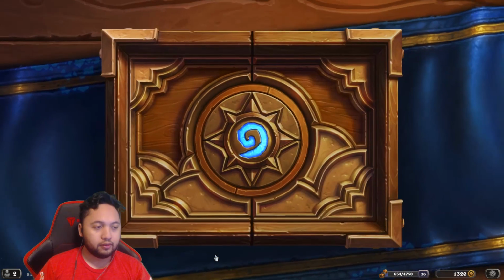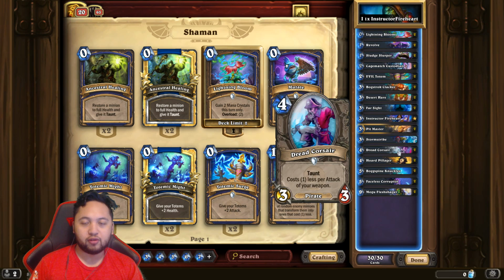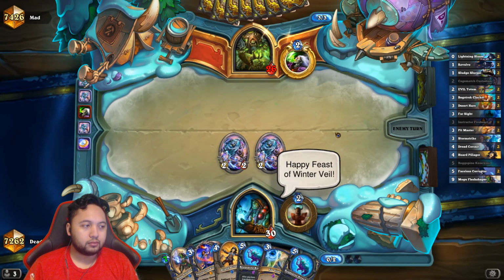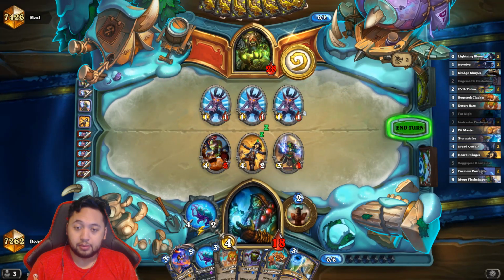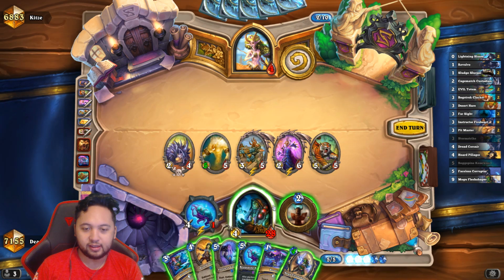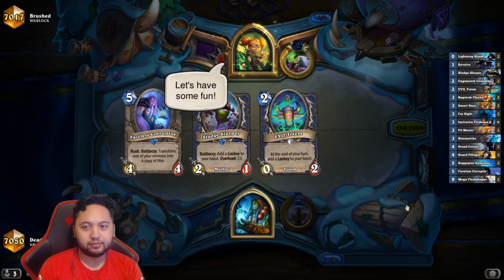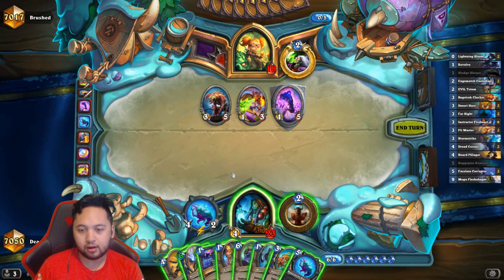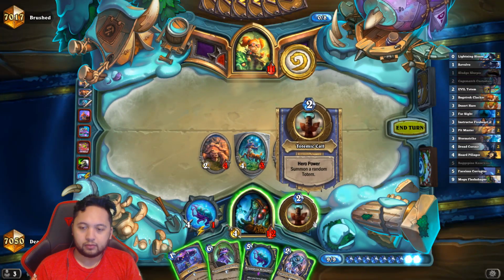How To Play Evolve Shaman Guide And Tutorial From A Legend Player | Hearthstone Standard Ranked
In this video, I explain and show how to play Evolve Shaman. You can treat this video as a basic tutorial / guide in playing this deck at a fairly high level of ladder competition. Why should you listen to me? I pretty much used Evolve Shaman to climb to legend. These are based on my experience and perspectives as a player who was able to climb to Legend Standard Rank in December 2020 with the most recent expansion being Madness at the Darkmoon Faire.

In the beginning of this video, I share my thoughts on mulligan, matchups, and how to use the key cards in this evolve shaman package. There are several variations of evolve shaman. My package does not include broomsticks, sea giants, or derailed coasters. This typically means it's not as good against mirror matchups.

In general, you want to hard mulligan for either Cagematch Custodian or Boggspine Knuckles. For really aggressive matchups, you may need to search for Sludge Slurper or Stormstrike. For certain slow matchups such as against OTK Spell Druid, you can be greedy and keep EVIL Totems. They'll likely hesitate to remove this and you can get a bunch of card generation through this. If you end up with Boggspin Knuckles, you may want to keep Dread Corsairs and Far Sights.

You can usually deal with Priests and Paladins using revolve defensively. They'll have minions that are awkward to remove and often times buffed. Using revolve not only makes these minions easier to remove, you may also be disrupting them (Librams). I don't like using Instructor Fireheart on curve. I like using this card to dig for removal in the later stages of the game. In my opinion, Druid is the easiest matchup since they don't really pose any threats until late game. At that point, you should have already evolved your minions multiple times. Against warlock, you'll need to be aware of all their removals (twisted nether, plague of flames, etc).

Understanding removals and your ways of reloading your board are really critical to be a good evolve shaman player. Knowing when to swing with your knuckles vs holding out for another turn or two can also make a big difference.

My Evolve Shaman Decklist Code:
AAECAaoIApzOA6jeAw6yBu4GxpkD1KUD+aUD2KkD6LADgrED3bgD4bgD8NQDpt4Dqd4Dqt4DAA==